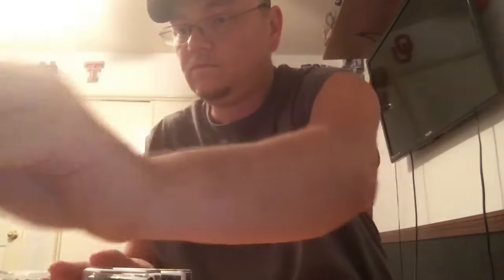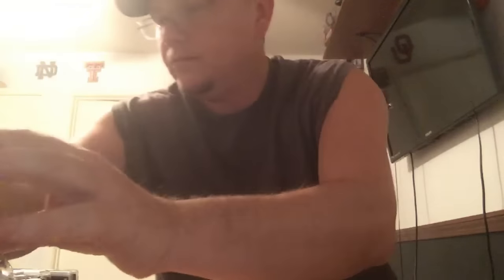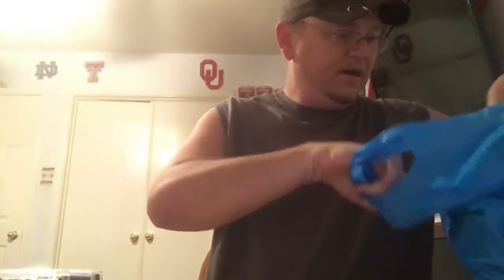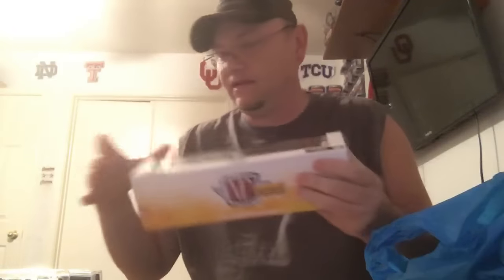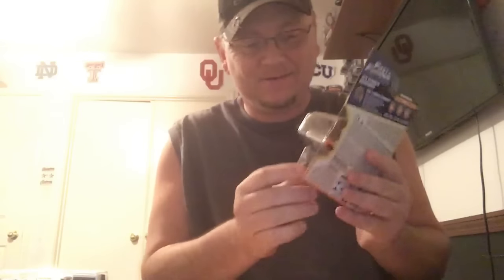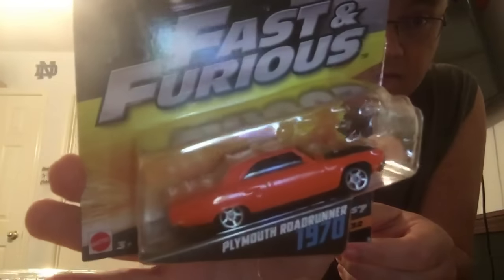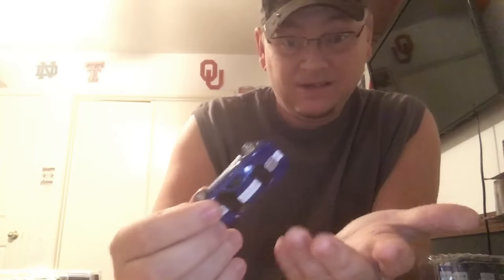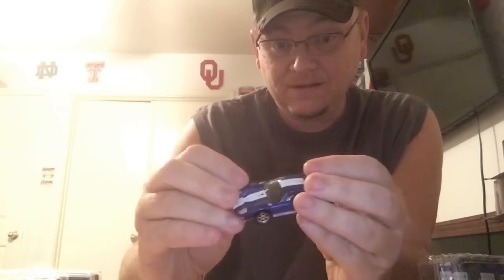FAST AND FURIOUS 2017 !!!